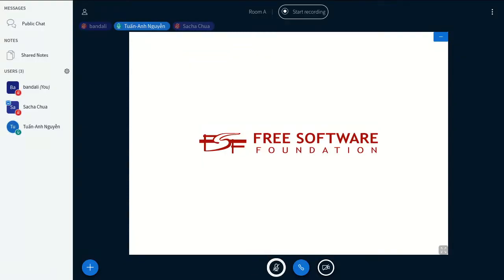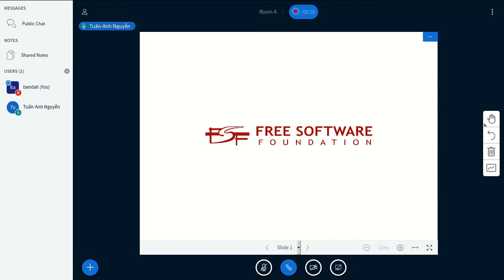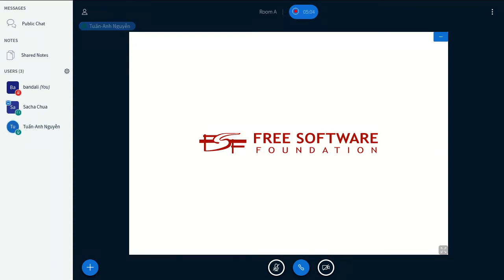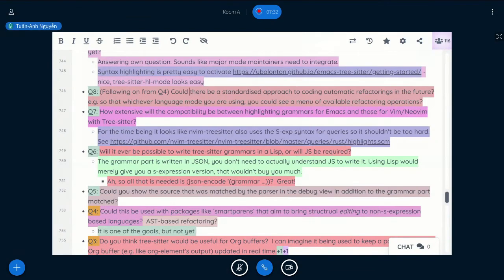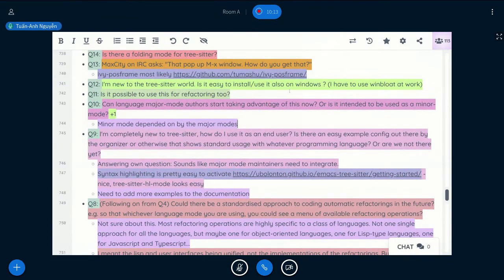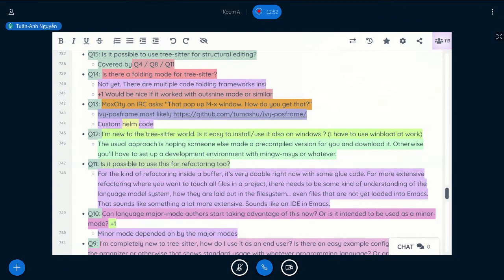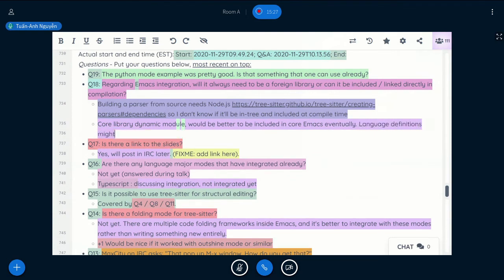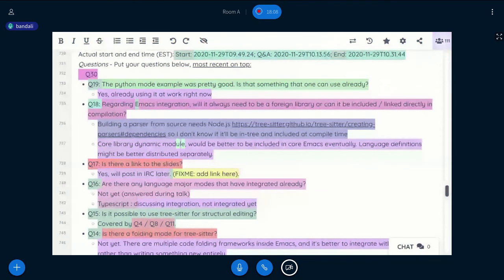EmacsConf 2020 - 23 - Incremental Parsing with emacs-tree-sitter- Questions - Tuấn-Anh Nguyễn